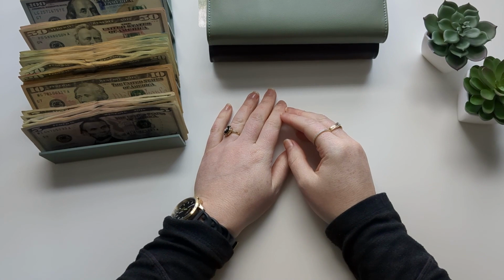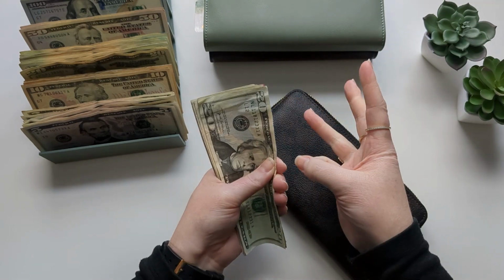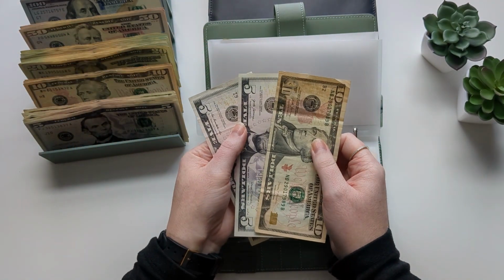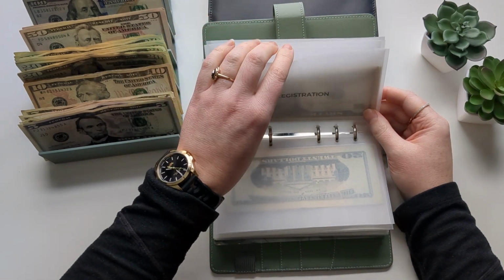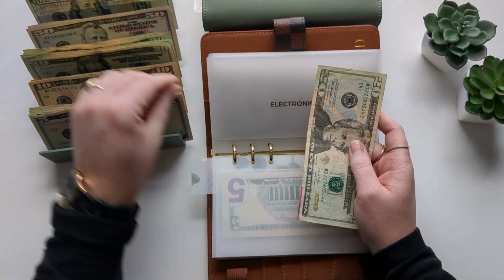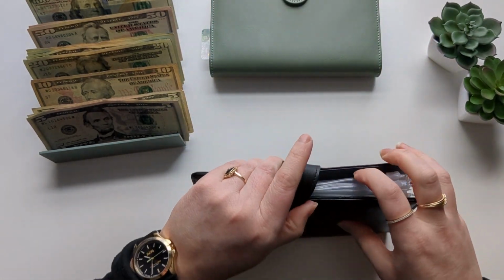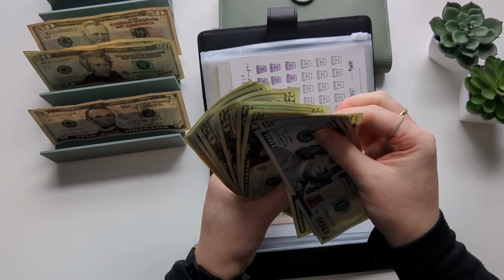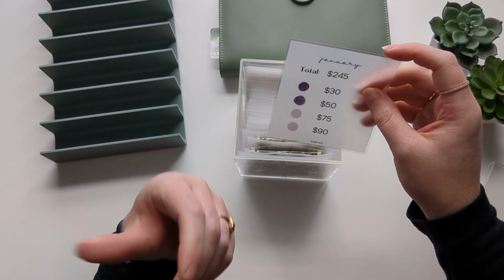CASH STUFFING | $780 | Weekly Cash Budgeting | BIG ANNOUNCEMENT | Money Goals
In this video I'm doing a weekly cash stuffing for the second week of January. Plus, I'm sharing a fun and exciting announcement about one of my big money goals for 2024!

🛒 CASH STUFFING ACCESSORIES:
Green Cash Tray (Funds And Fun)
Green Leaf Dashboard (Lily Budgets)
Clear Cash Tray
White Calculator
Green A6 Binder
Black A6 Binder
White Marble A6 Binder
Black Marble A6 Binder
A6 Zipper Envelopes
Envelope Expense Tracker (Aya Plans)
$5,050 Savings Challenge (JordanBudgets)

🖤 ABOUT ME:
I’m Carrie and I’m a married millennial in my late thirties! My husband and I are on a journey to become completely debt free so we can buy our forever home.